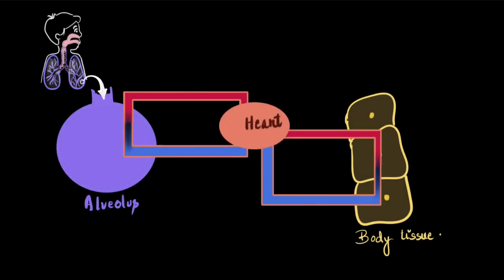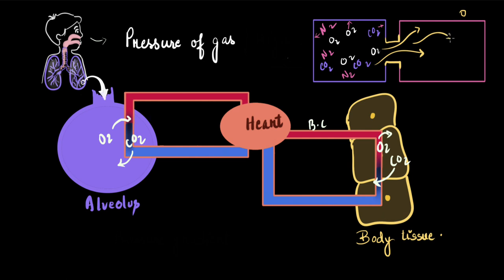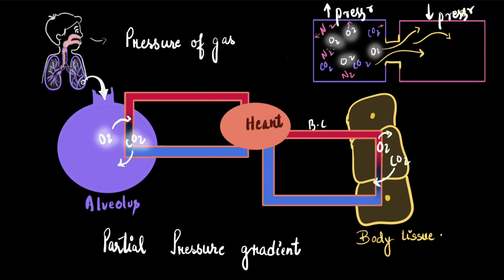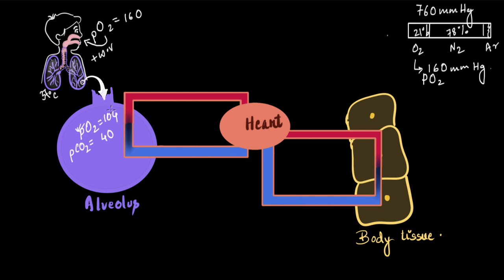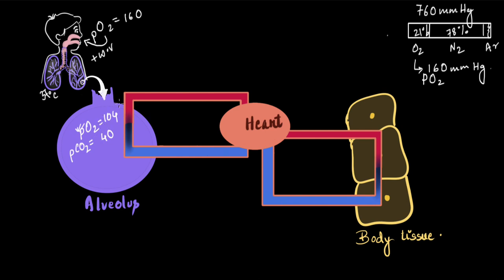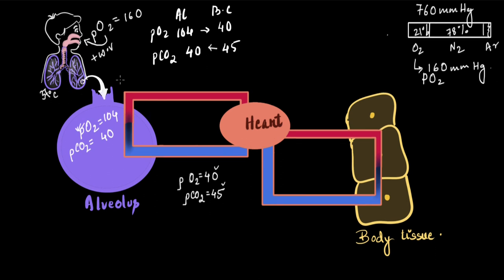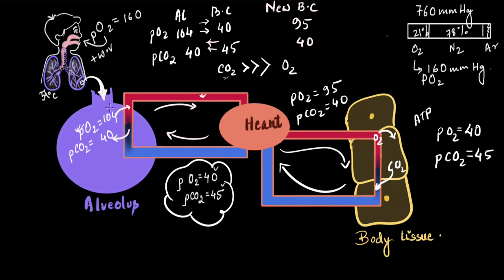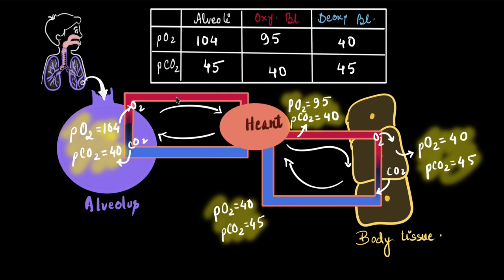Partial pressure and exchange of gases | Breathing and exchange of gases | Biology | Khan Academy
Let's understand how oxygen and carbon dioxide diffuse between the alveoli and the blood, and between the blood and the body tissues.

00:00 Introduction
01:04 Pressure gradient and diffusion of gases
02:42 Partial pressure
05:16 Partial pressures of gases inside alveoli
07:28 Partial pressures of gases in deoxygenated blood
07:49 Diffusion of gases between the alveoli and the blood
10:07 Diffusion of gases between the blood and the body tissues
11:36 Summary

Master the concept of “Exchange and transport of gases” through practice exercises and videos